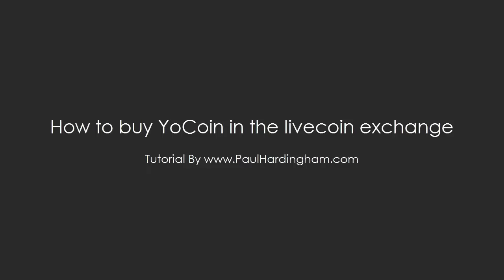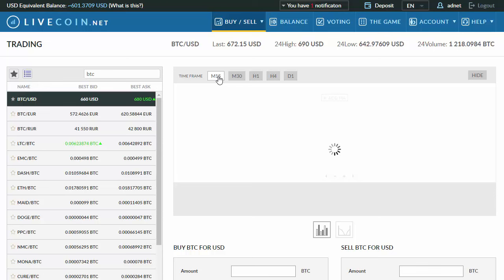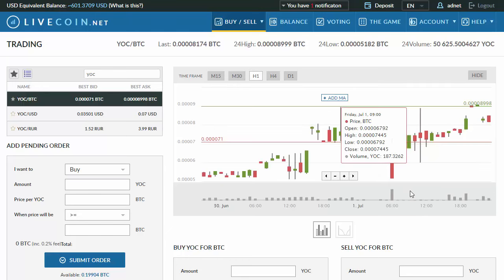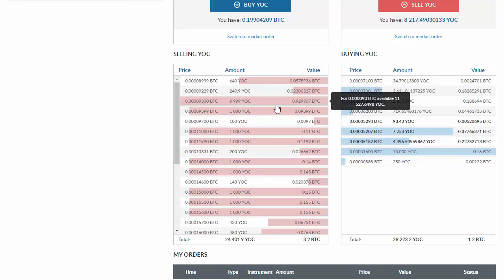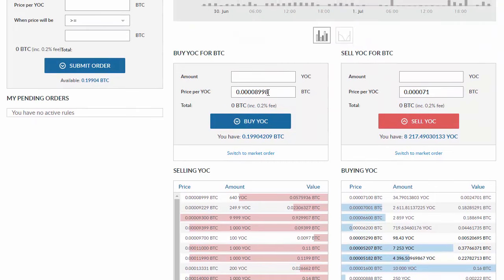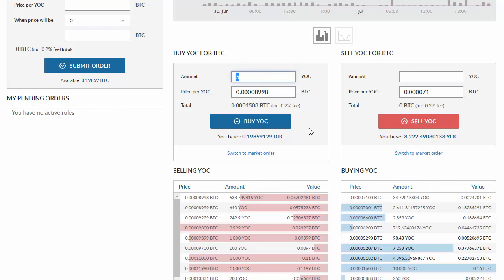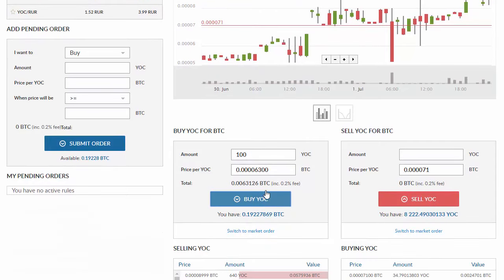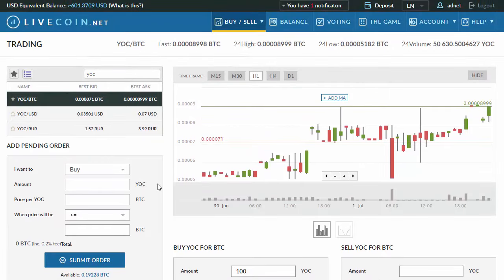how to buy yocoin using bitcoin in livecoin exchange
Short tutorial video showing how to buy yocoin using bitcoin in the livecoin exchange.

If you don't have bitcoin yet, you can buy it instantly at coinbase - use this link to get some free bitcoin

Then transfer bitcoin to your livecoin account and then you can buy yocoin.

Should you buy yocoin?

Feel free to send your comments and rate this video. Thanks.